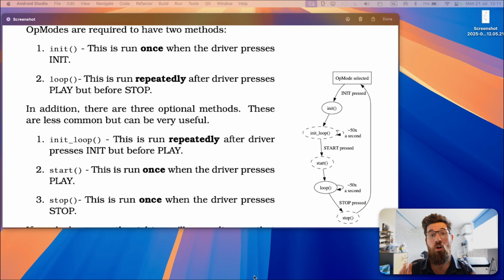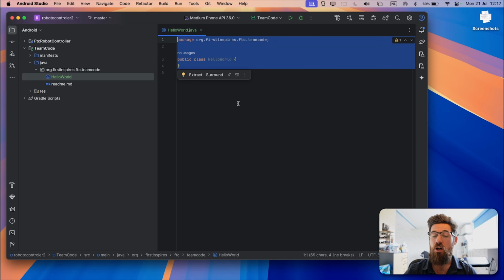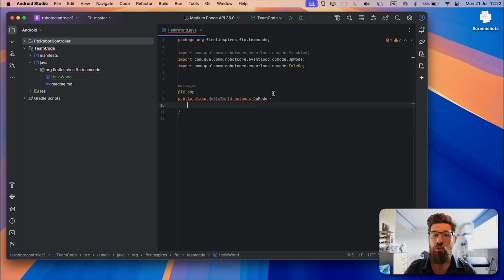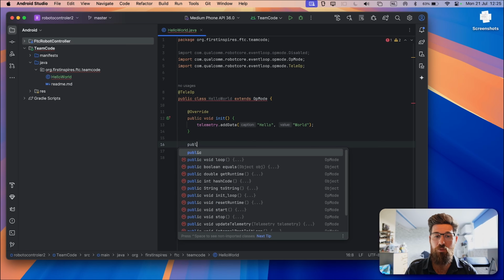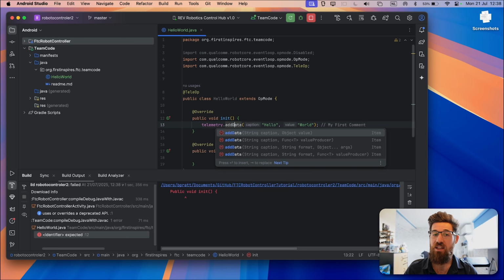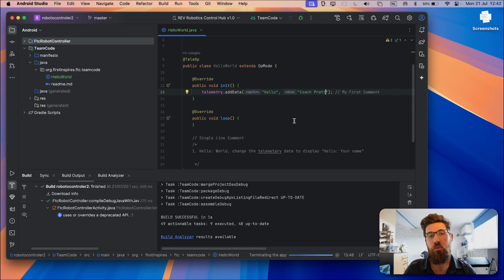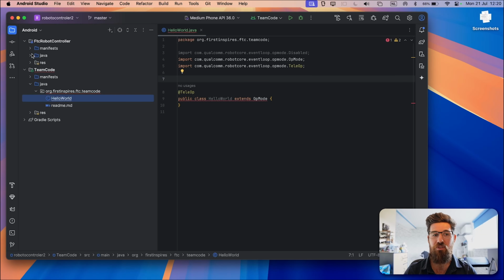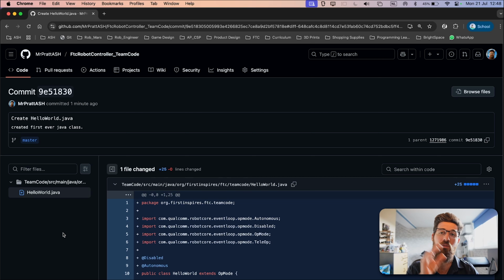Learn Java for Robotics: Your First Program (FTC)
Join the community & access exclusive robotics resources ⤵️

This video guides you through writing your very first Java program for an FTC robot, even if you have zero prior coding experience.

⤵️ Why Watch?
Ready to start your journey into FTC programming? In this first episode of our "Learn Java for FTC" series, we break down the absolute essentials. You'll learn critical terminology, understand what an OpMode is and why it's the heart of your robot's code, and then we'll write your first program together step-by-step: a "Hello World" that sends data to your Driver Station. We'll also cover the most common reasons why beginner code fails and how to fix them, finishing with practical exercises to solidify your new skills. By the end of this video, you'll have a solid foundation and the confidence to move on to controlling motors and sensors.

→ My Recommended Further Learning Book

📚 Chapters:
0:00 Intro
1:24 Quick Terminology
2:35 What is an OpMode?
4:17 Creating a "Class"
6:18 Import Statements
7:17 @TeleOp
8:44 Init() Method
9:50 Auto Complete
10:50 Telemetry Data
11:15 loop() Method
12:00 Download & Run on The Driver Station
13:43 Common Problems & Solutions
16:13 Code Comments
10:42 Practice Exercise 1
18:10 Practice Exercise 2
19:30 Saving Your Code with GitHub